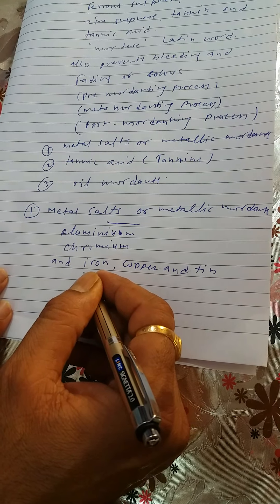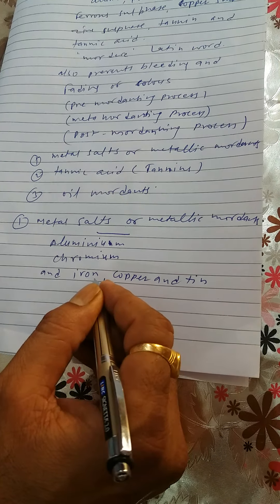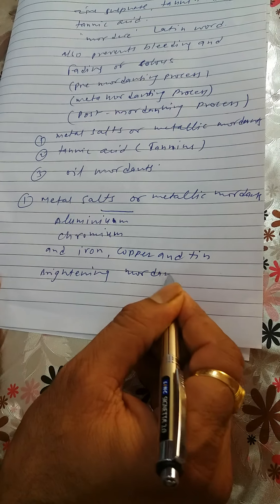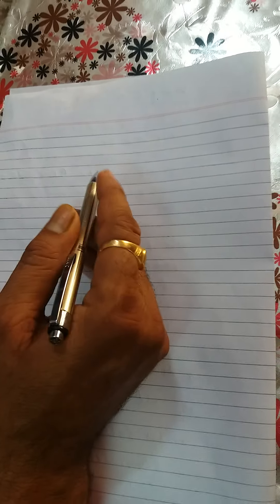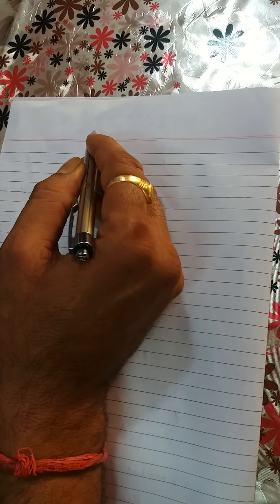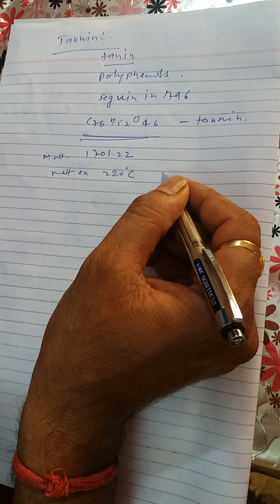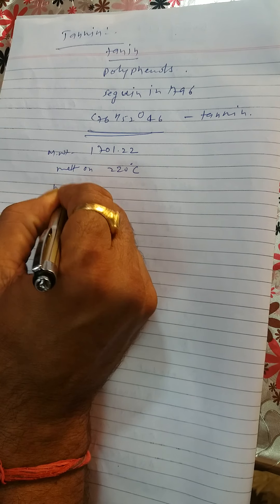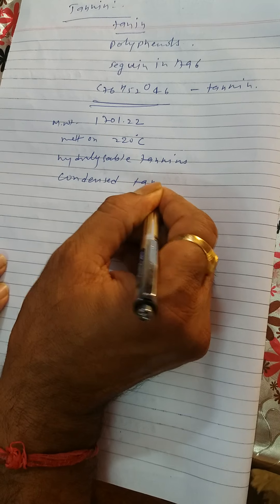Dyeing with mordants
6th Semester Textile Chemistry